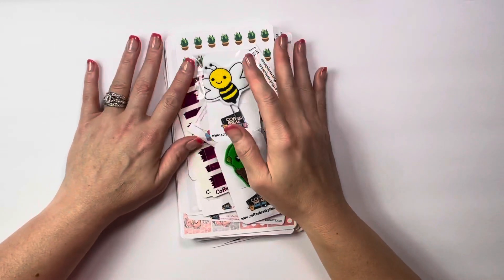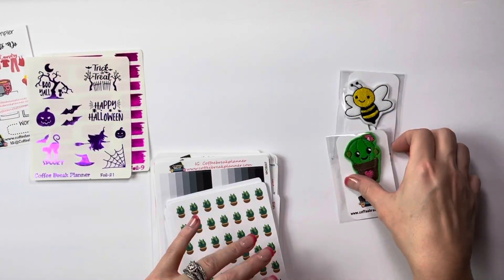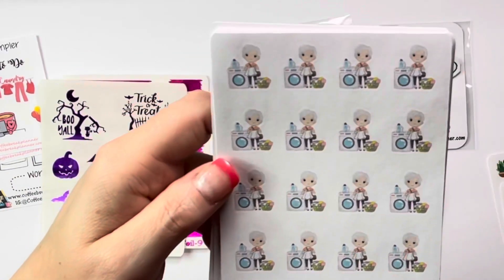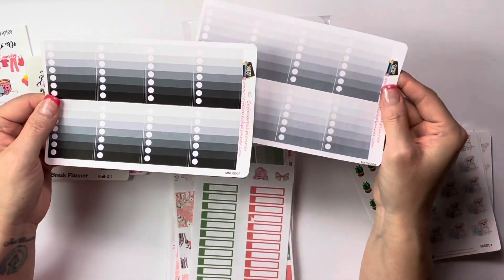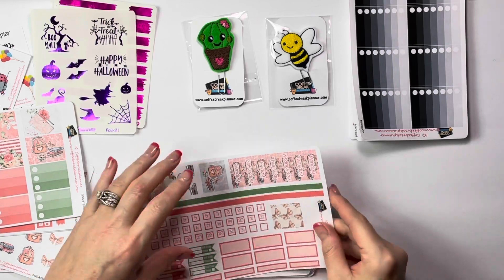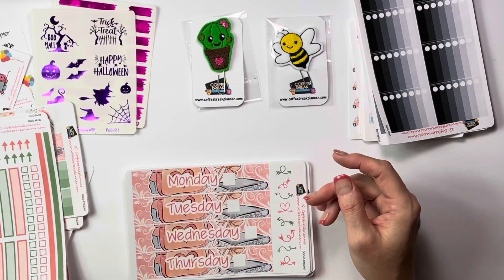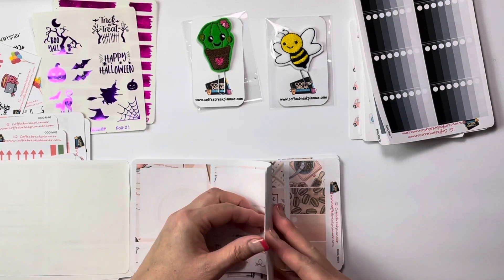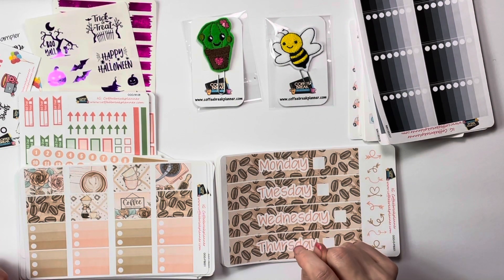August 2, 2021Sticker Haul Ft: Coffee Break Planner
Come check out the goodies I got …
Sticker Haul  Ft: Coffee Break Planner